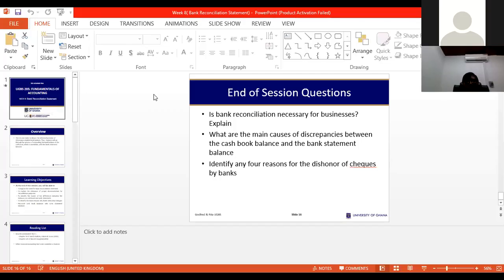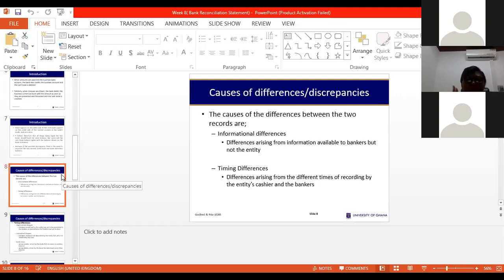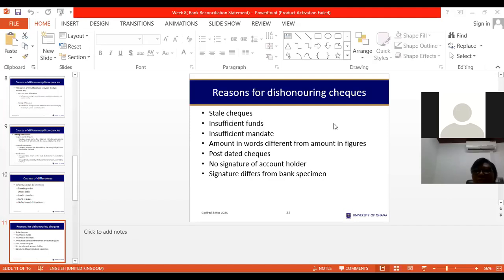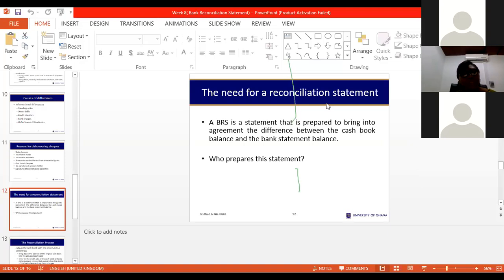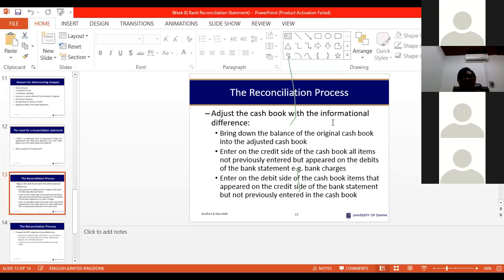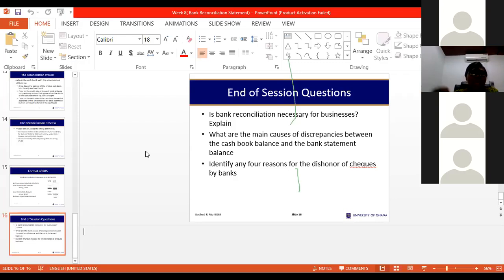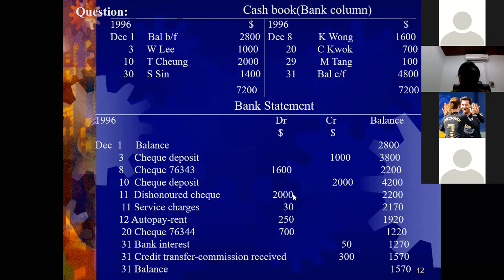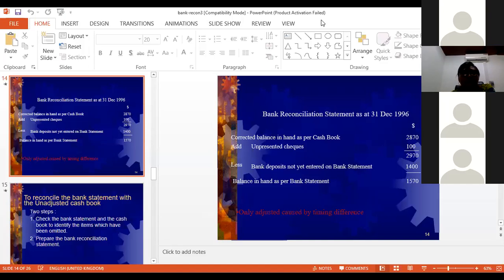UGBS 205 Accounting Lecture 8 (Dr. Edem Welbeck)